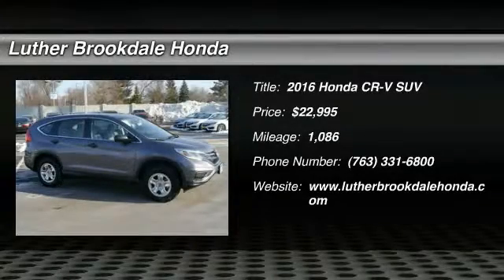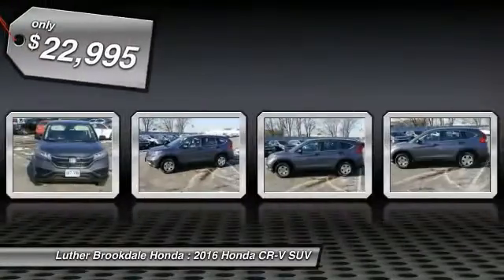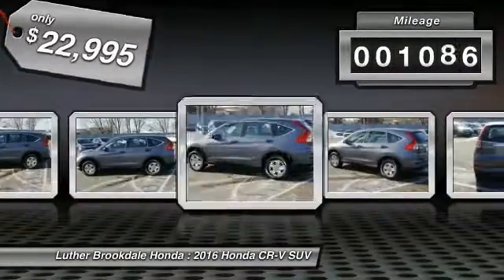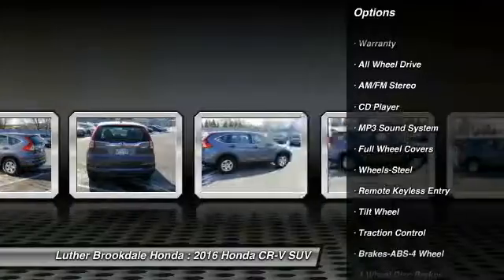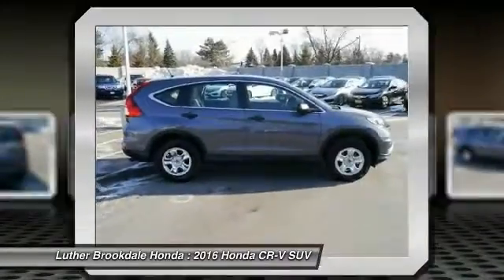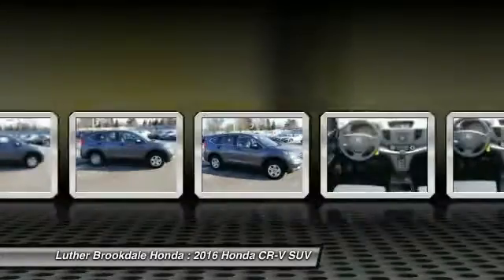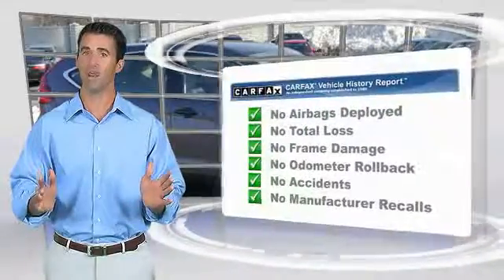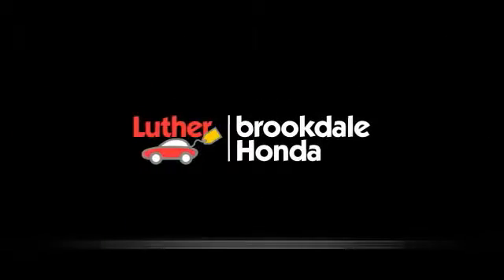2016 Honda CR-V Brooklyn Center,Maple Grove,Plymouth,Minneapolis R2229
2016 Honda CR-V LX

LX trim, Modern Steel Metallic exterior and Gray interior. EPA 31 MPG Hwy/25 MPG City! CARFAX 1-Owner. Bluetooth, Back-Up Camera, CD Player, AWD, iPod/MP3 Input. SEE MORE! KEY FEATURES INCLUDE: AWD, iPod/MP3 Input, CD Player, Bluetooth, Back-Up Camera. EXPERTS REPORT: Edmunds.com explains Everyday usability is the driving force behind the CR-V's interior design. The wide doors allow for easy ingress and egress, and head- and legroom are ample for front and outboard rear passengers.. Great Gas Mileage: 31 MPG Hwy. Honda LX with Modern Steel Metallic exterior and Gray interior features a 4 Cylinder Engine with 185 HP at 6400 RPM*. PURCHASE WITH CONFIDENCE: CARFAX 1-Owner and Qualifies for CARFAX Buyback Guarantee. WHO WE ARE: We Will Pay Cash For Your Vehicle. Your car could be worth more than you think! And we'll buy it - even if you don't buy from us. ALL makes and models. ALL price ranges! We'll quote ANY vehicle, regardless of condition. If you accept, you'll walk away with the cash. You'll never find a simpler, safer way to sell your car. Pricing analysis performed on 3/11/2017. Horsepower calculations based on trim engine configuration. Fuel economy calculations based on original manufacturer data for trim engine configuration. Please confirm the accuracy of the included equipment by calling us prior to purchase.